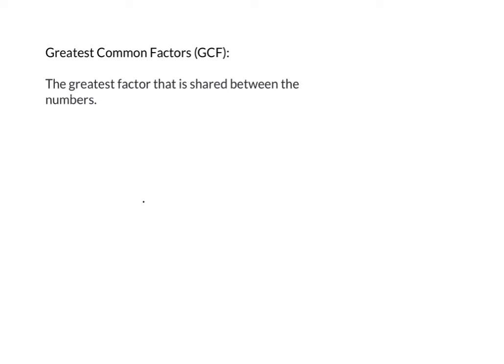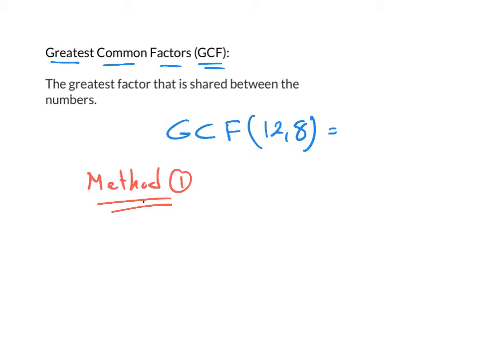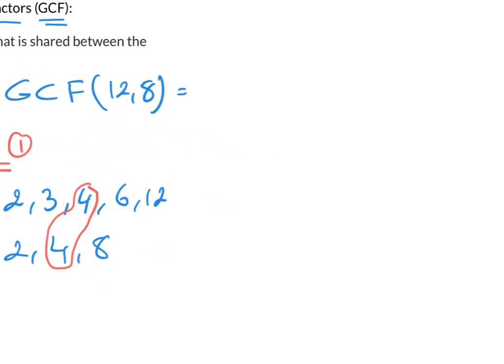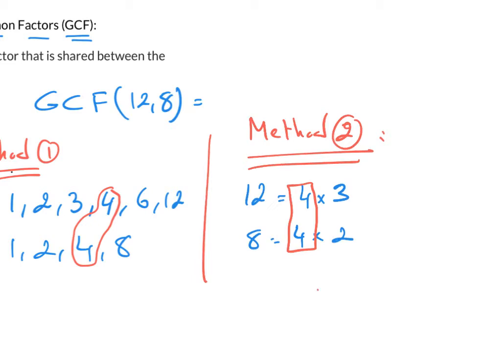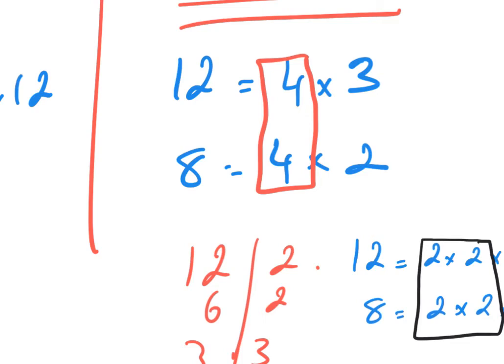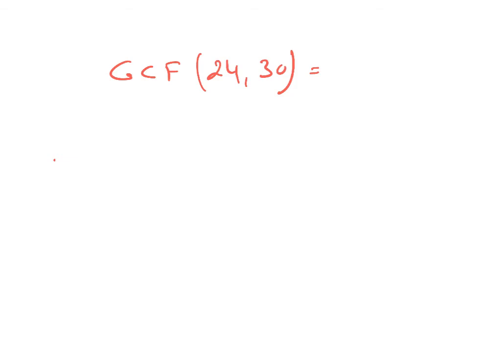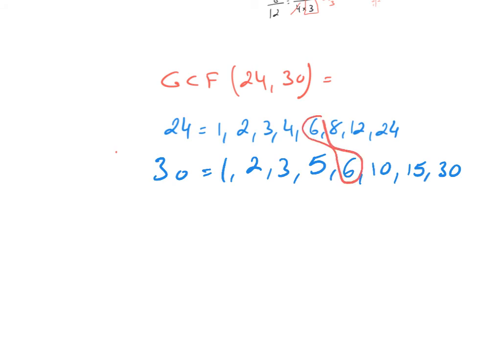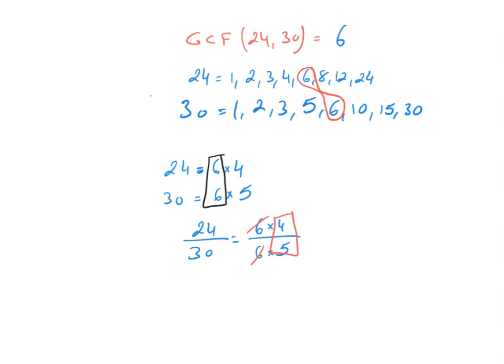Greatest Common Factors(GCF).